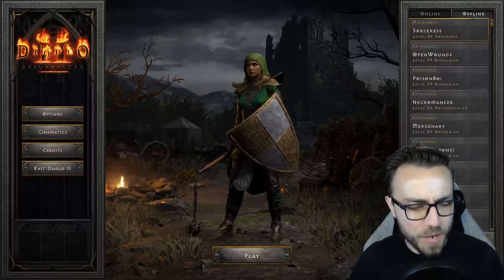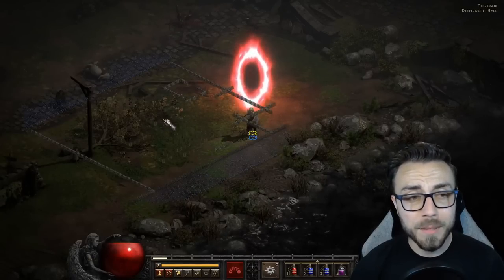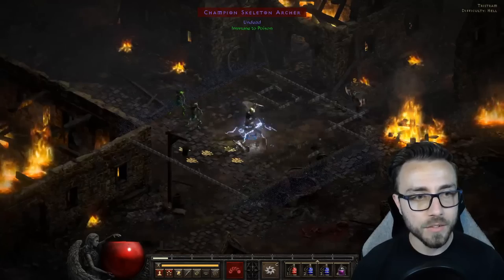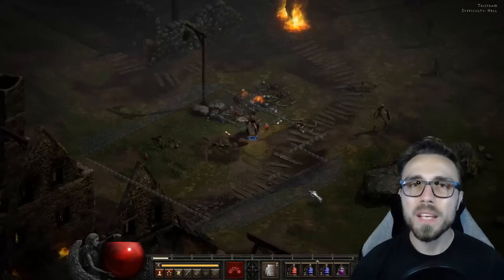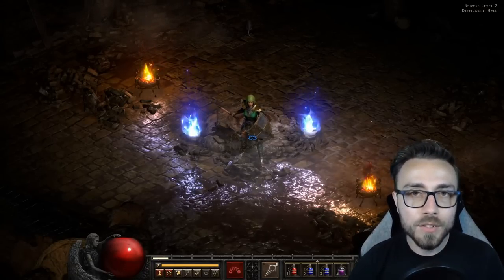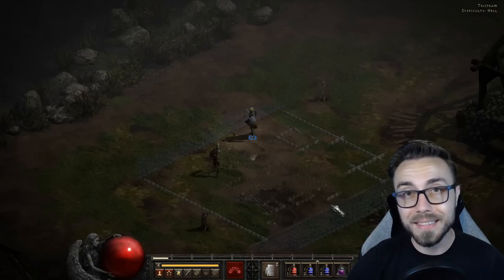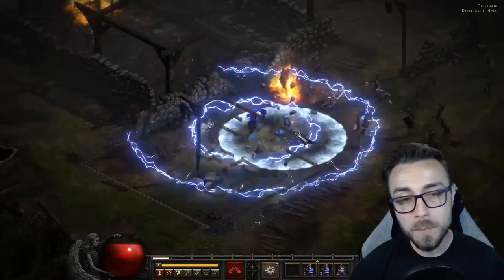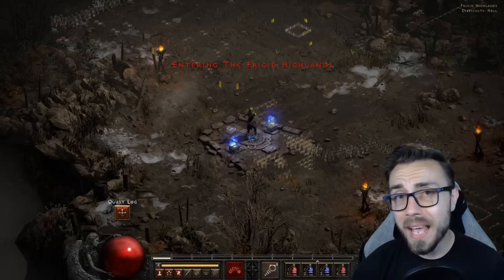So We're ALL Farming WRONG In Diablo 2 Resurrected | Best Tristram Route For Terror Zones Patch 2.5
Here's BT's video covering how this works. Please go give it a watch so this video makes sense to you!

In Diablo 2 Resurrected, there are plenty of ways to play inefficiently. But with Terror Zones on the horizon, it's time for us to learn how to stop cheating ourselves out of extra Elite Packs in each of the new Areas we'll be farming. In this video I explain the concept of Elite Pack spawning logic, Tile Spawn monsters and how they effect the total number of Elites in a map, and some of the ways that you can min/max your chances at getting the most Elite Packs out of every farming session!